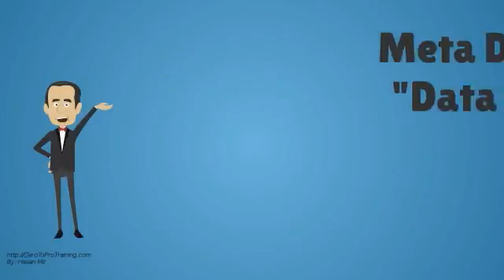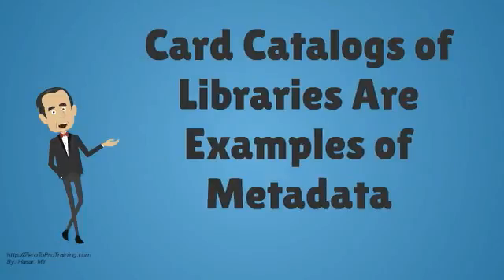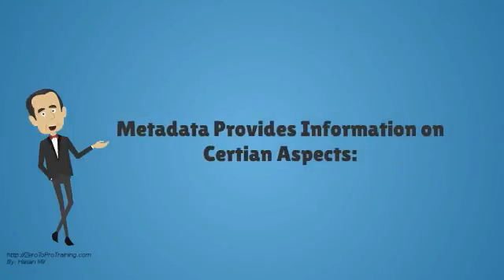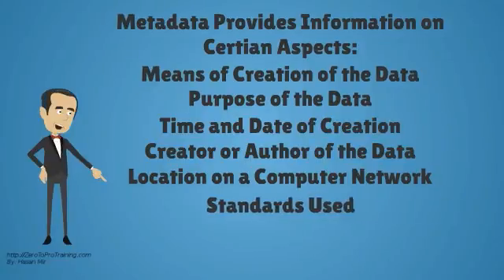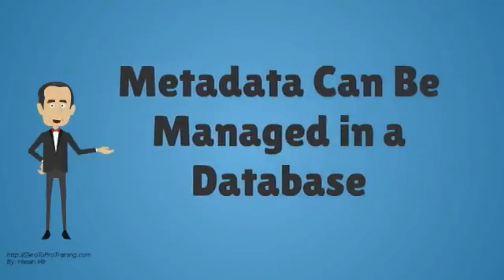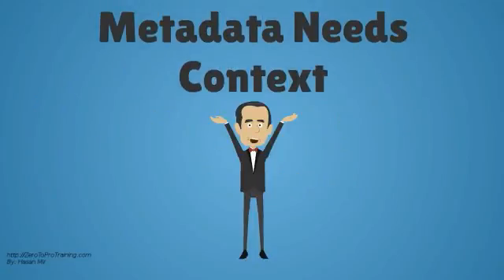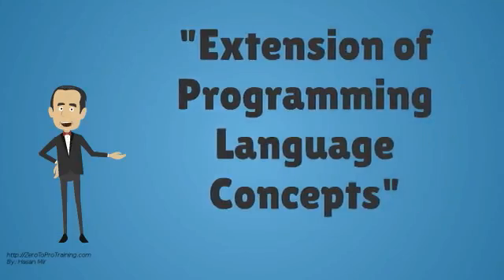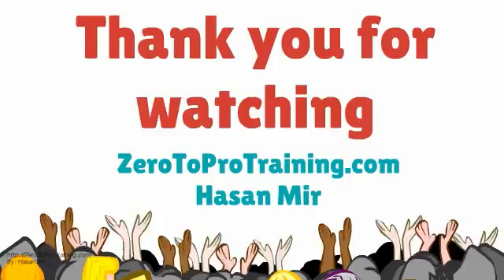What Is Metadata? (Overview of meta data)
What Is Metadata? Metadata Overview
Category: Programming